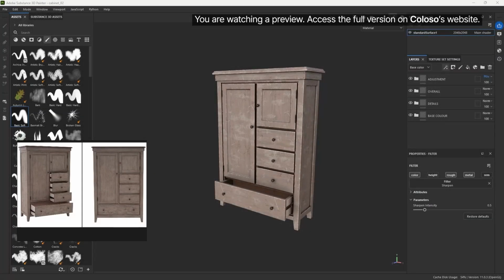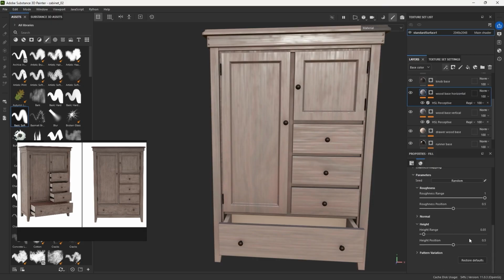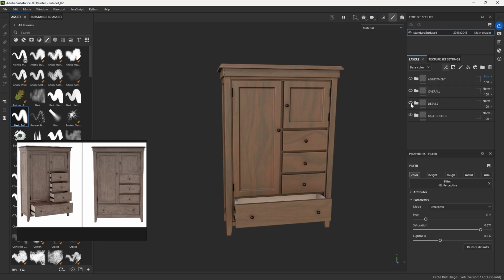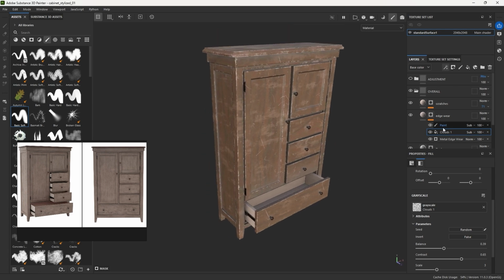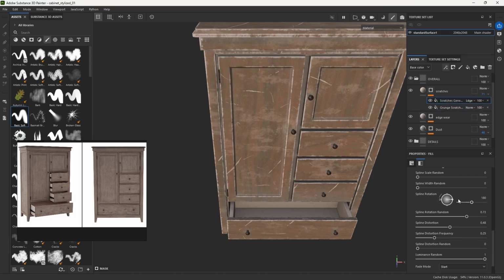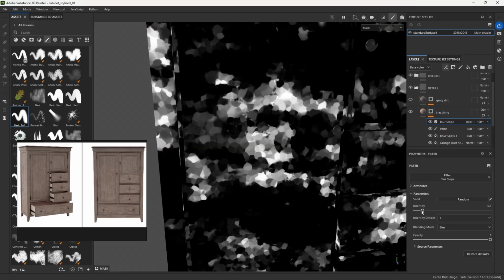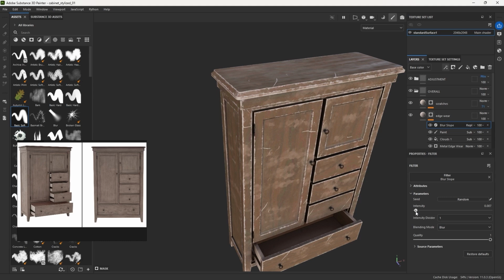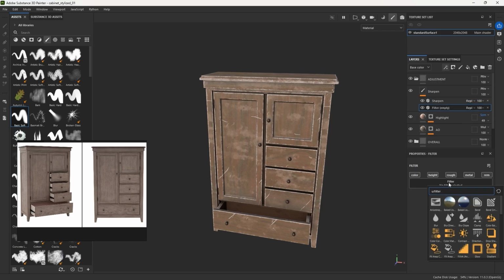Claz'room Instructor Khai Hung - Chapter 13: Stylized Approach